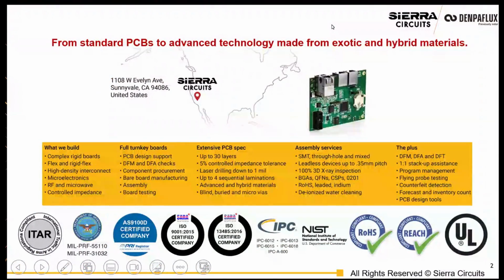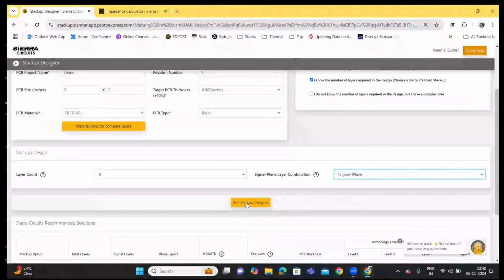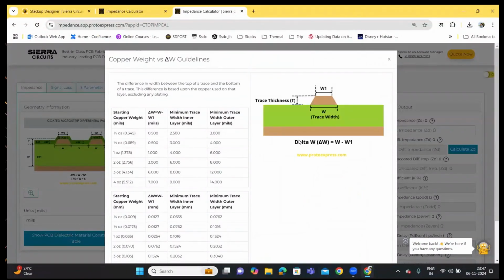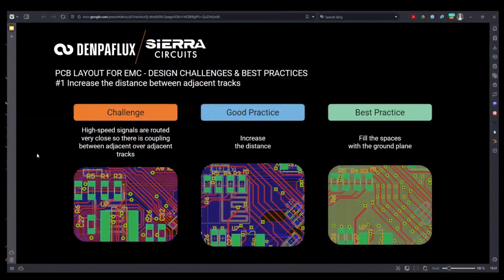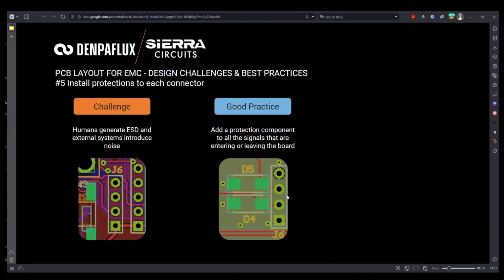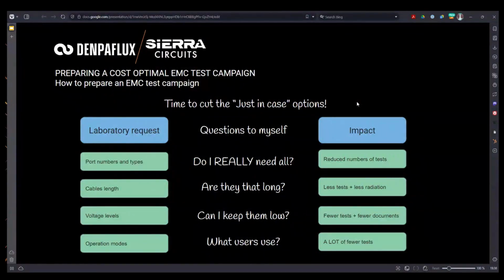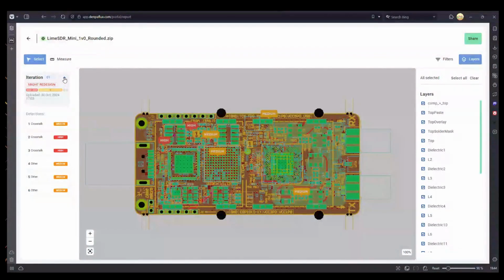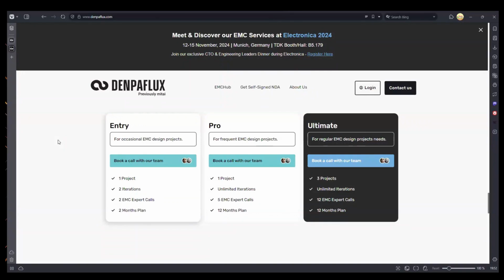Designing for EMC and Preparing a Test Campaign with Denpaflux | Sierra Circuits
Struggling with EMC compliance in your PCB designs? This webinar covers essential techniques to enhance electromagnetic compatibility while keeping costs under control. Learn about material selection, layer registration, impedance control, DFM guidelines, and cost-effective EMC testing strategies.

Webinar agenda:

• Material selection for electromagnetic compatibility
• Techniques for accurate layer registration
• Best practices for ensuring consistent impedance during fabrication
• Key DFM guidelines to ensure EMC compliance
• Bad, good and better techniques of PCB layout for a good EMC compliance
• Preparing a cost optimal EMC test campaign
• Connection of the PCB to the mechanical chase

Featuring EMC expert Ignacio de Mendizábal and Sierra Circuits’ Amit Bahl, this session is a must-watch for engineers looking to optimize their designs for superior EMC performance.